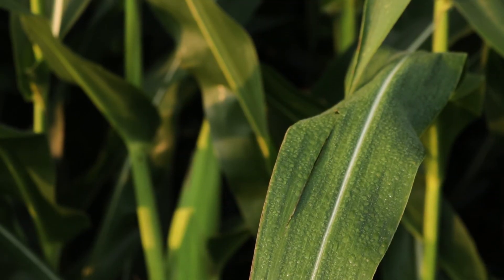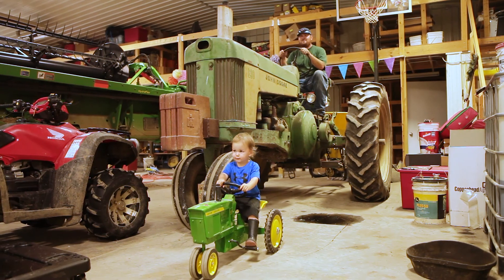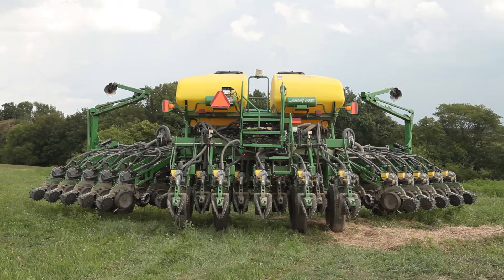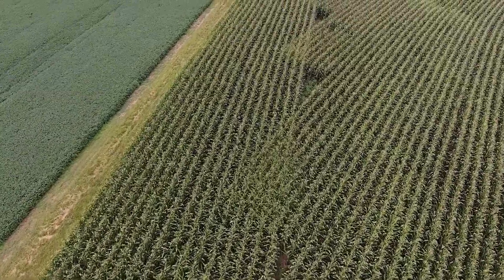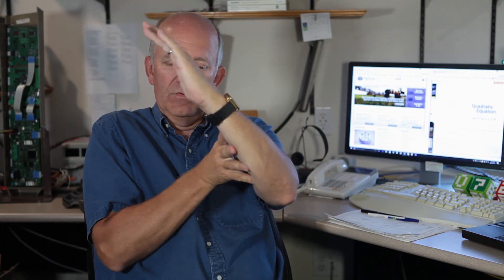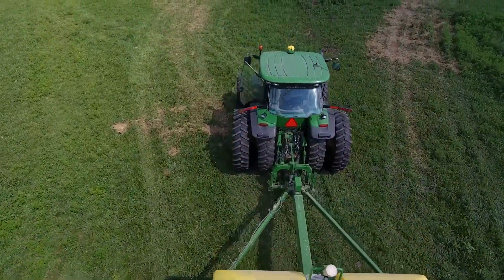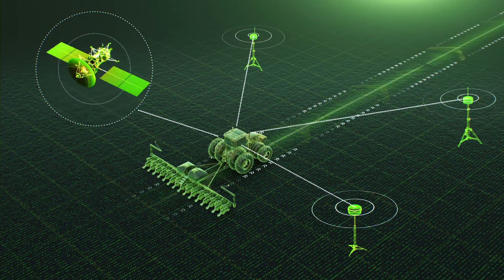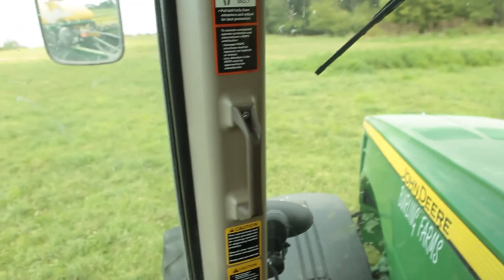How Embedded Software Makes Farming More Efficient - TASKING and DISTEK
Distek provides Embedded Software Solutions for Offroad Vehicles where high precision and safety play an essential role. With their embedded software solutions, they help farmers around the world meet the needs of a growing population. With Tasking Toolsets, Distek can be sure that their applications are developed with highest standards in reliability and safety.